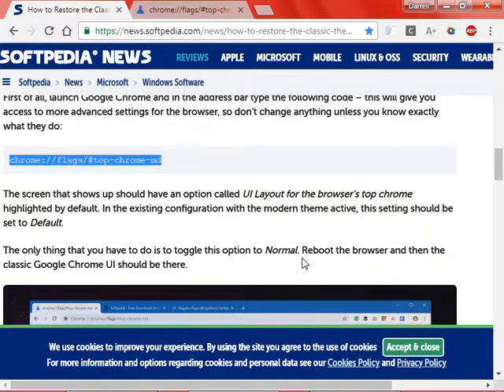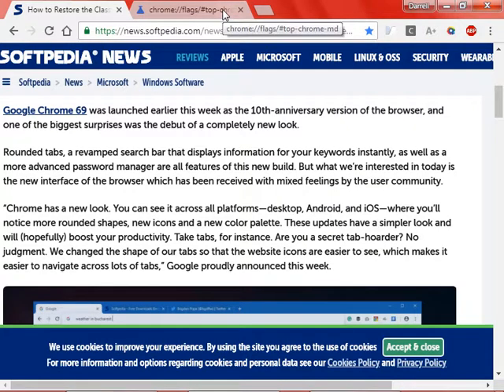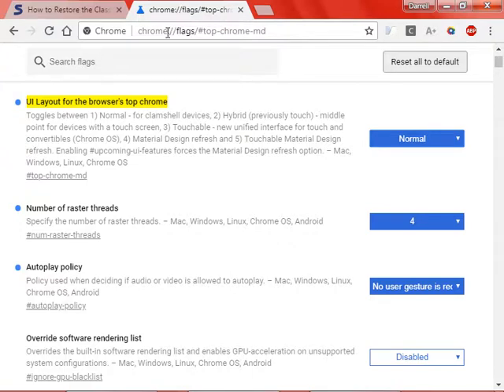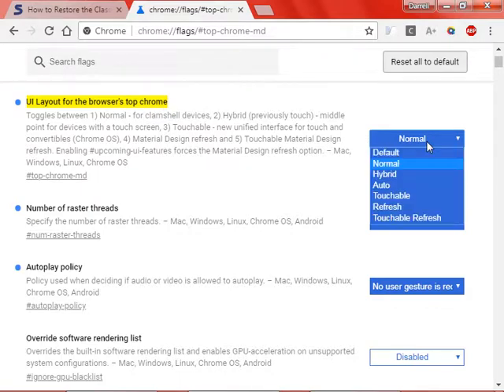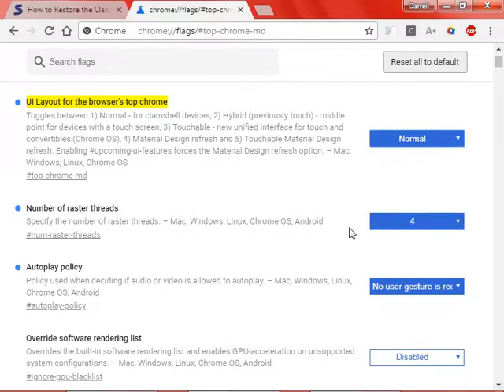change the UI back to classic in Google chrome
the link to paste into your address bar to get to Google Chrome advance settings chrome://flags/top-chrome-md